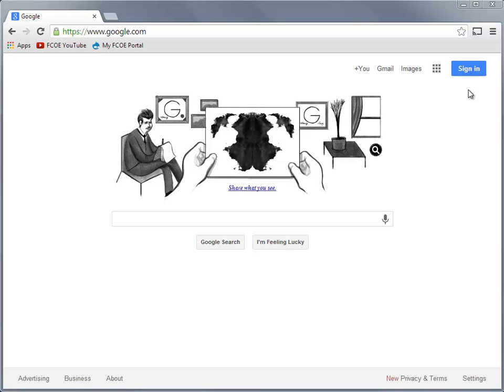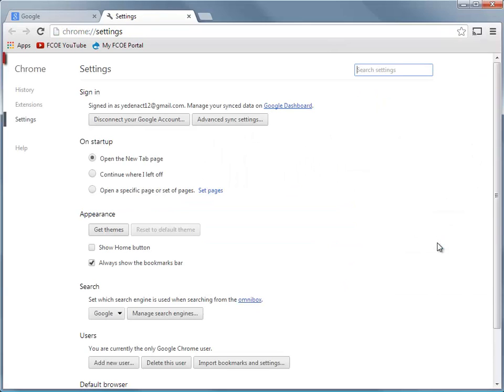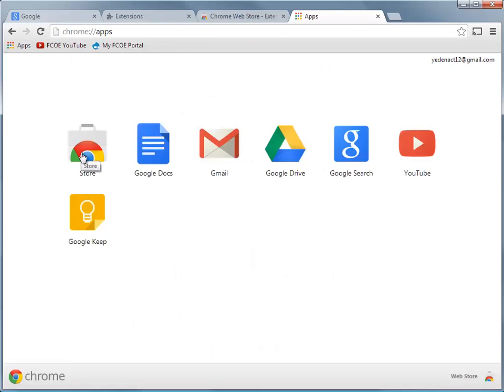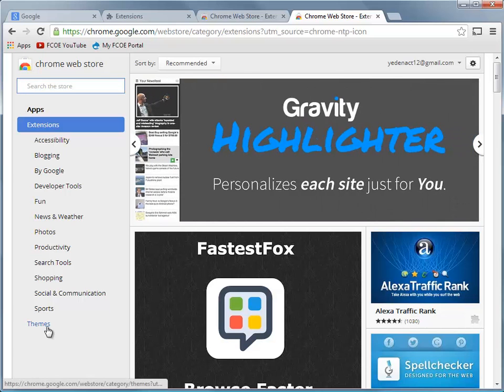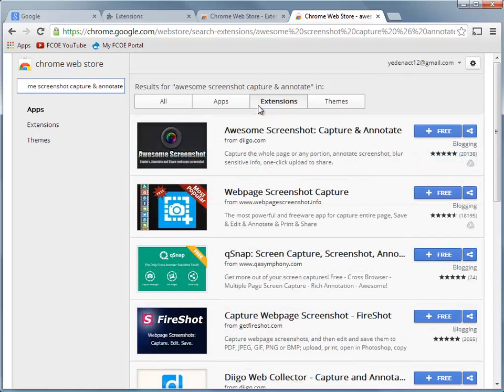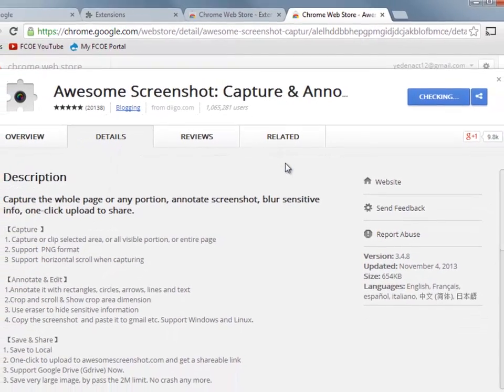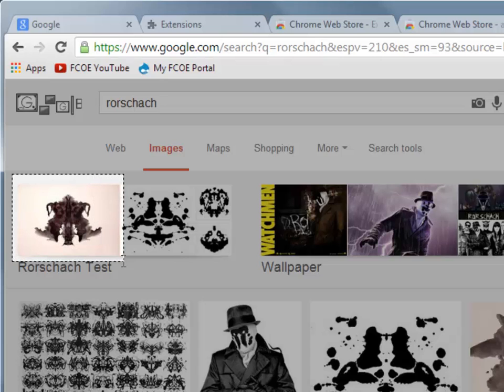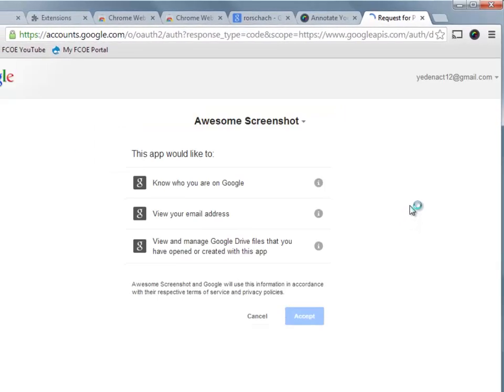Ed Tech on Tap - Chrome Extensions and Awesome Screenshot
Locate and install Chrome browser extensions, featuring Awesome Screenshot: Capture & Annotate.